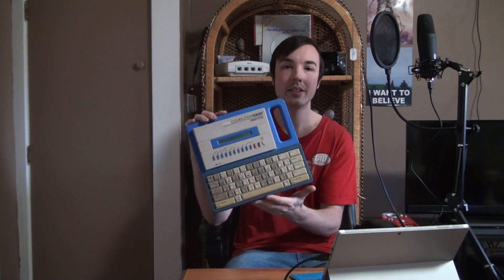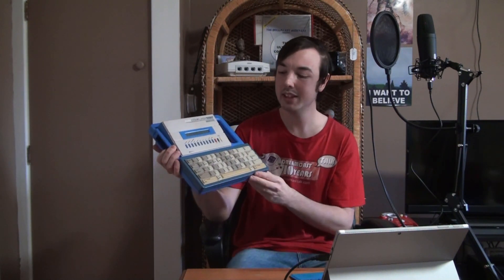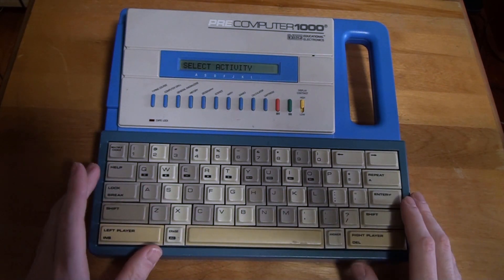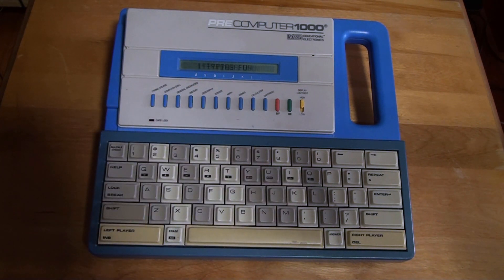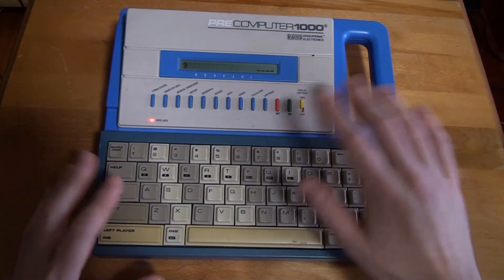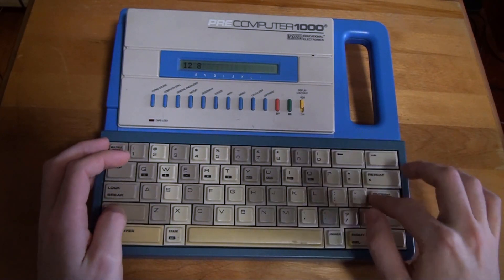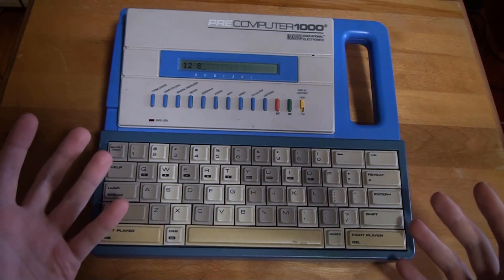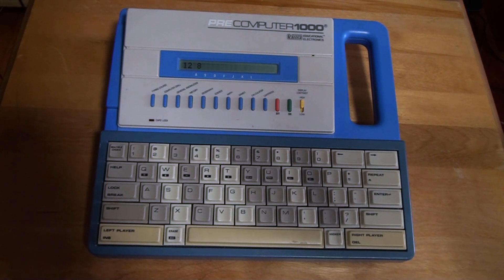RetroTech: VTech Pre-Computer 1000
In this episode of RetroTech we take a look at the VTech Pre-Computer 1000. This is an educational computer for kids released between 1988 and 1992 and was likely the first computer I ever owned.